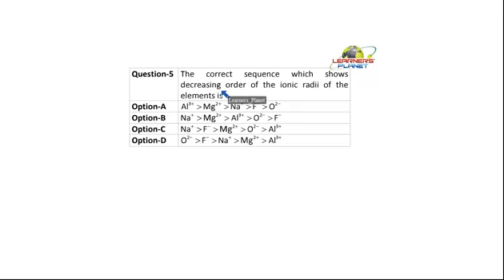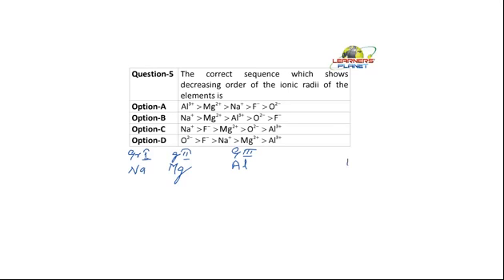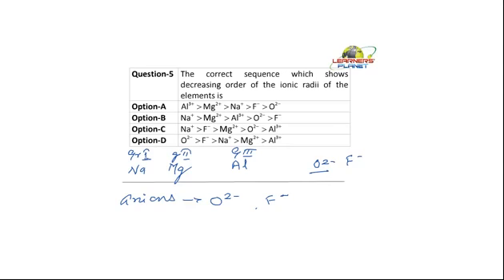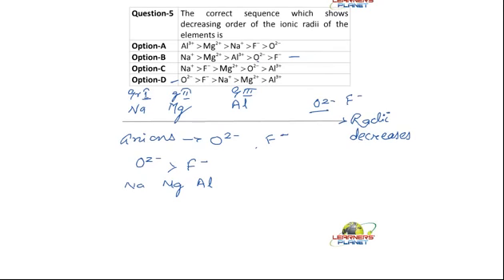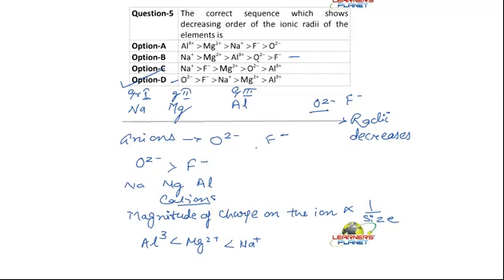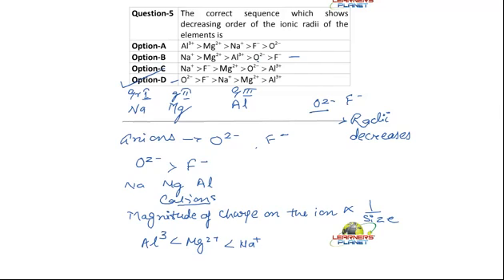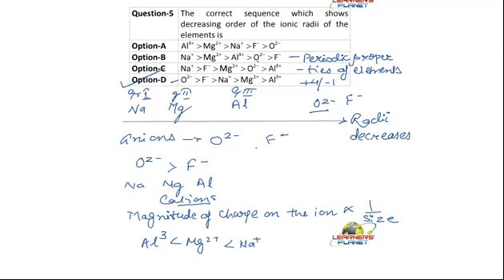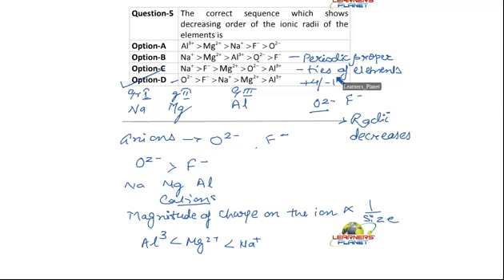Periodic Properties of elements AIEEE Chemistry Paper 2010 JEE preparations